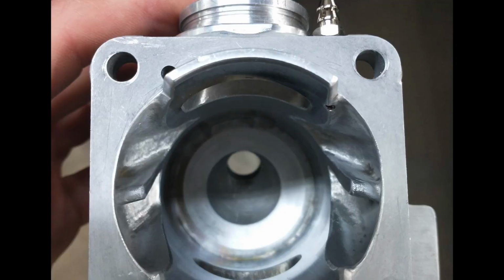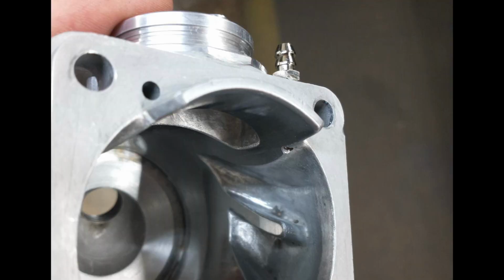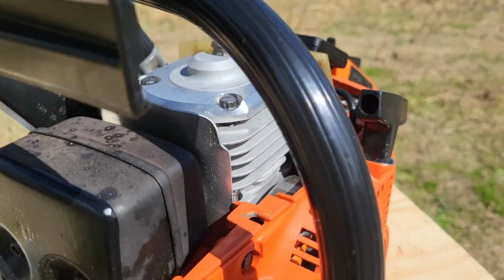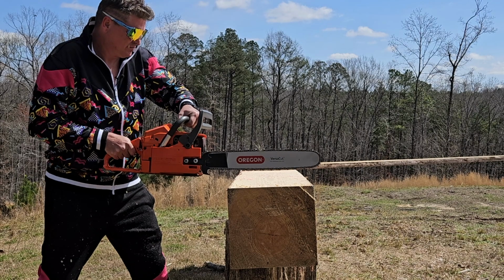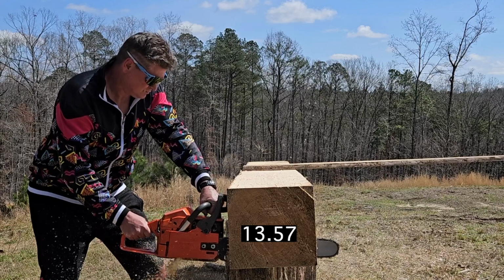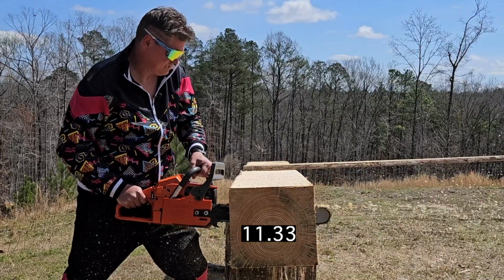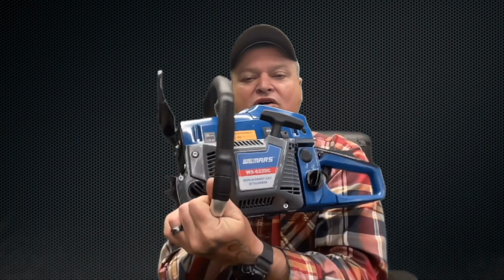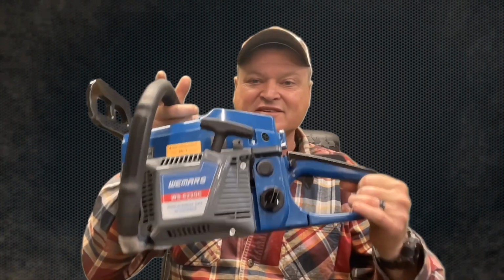Championship Round! Horizontal Hustle Husqvarna 50 51 and 55 Rancher edition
ASLC-2DEFD081-F5808533DB
AJ Hugh- K&P Auto and Diesel Repair (and chainsaw sales)
Benjamin Schroeder - @benoutside3423
Boedy Pennington-   @novicelumberjack
Brennan Cass-   @brennancass3747
Brian Smith-   @Smittyschainsaws
Bill Huskamp- @BillsGarageWorks
Corey Corp
Corey Cripps-   @Sawmods
Corey Knapp- K&P Auto and Diesel Repair (and chainsaw sales)
Curtis Snodgrass- @ragercrepair9301
Dave Hayward-   @Super-Dave-Outdoors
Eric Elswick
Garrett Barker Big-   @barkerssaws1465
Garrett Barker Small
Jared Hoath
Joe Harkness-   @dynojoemods2764
Matt House-   @Houseworksaws
Nick English Mild-   @BamaPerformanceAndVintagesaws
Nick English Wild
Richard Flagg-   @richardflagg3084
Robin Walter-   @triplesperformancesaws6562
Russell Cox- @russcox2282
Ryan Eckard- K&P Auto and Diesel Repair (and chainsaw sales)
Tate Pazaski-   @tatepazaski5488
TW Hodges-   @dubbssawshop
Zack Powell-   @TheRealZachPowell
Stock Husqvarna 55